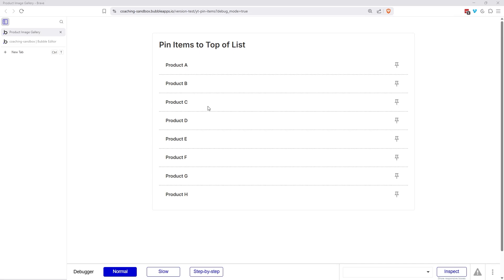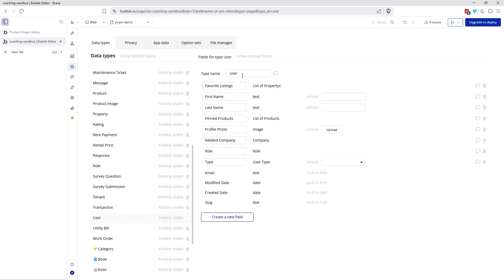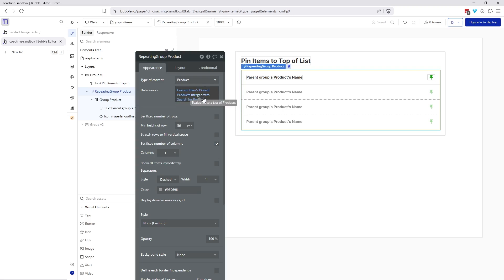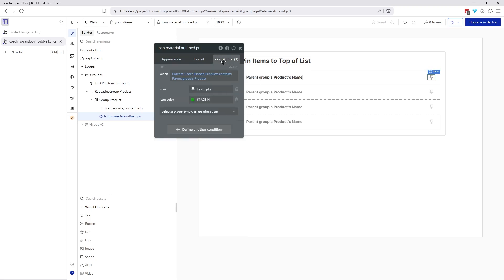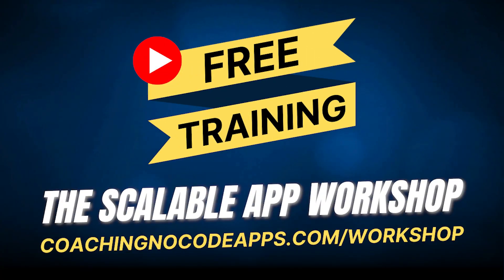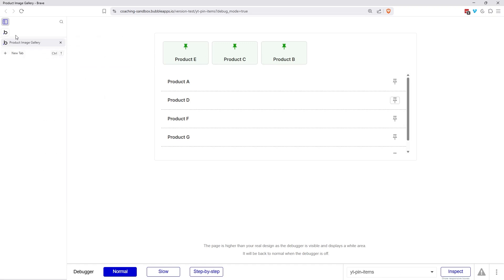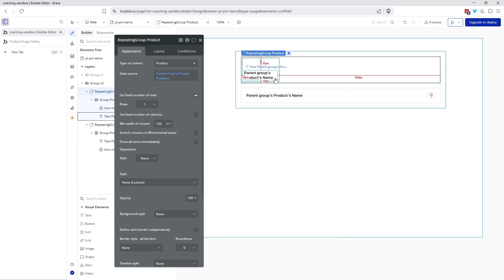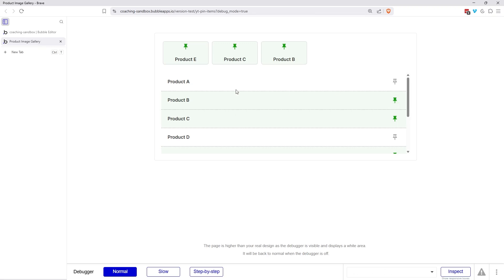How to Design Pinned Items in Bubble.io (UI/UX Tutorial)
Learn how to create a sleek and functional "pin to top" feature for your lists in Bubble.io! Follow this step-by-step tutorial for a UI/UX implementation that makes list management more convenient. We'll walk through the data structure, design, and workflows suitable for Bubble beginners and advanced users alike!

0:00 - Demo of pinning items to top of list
0:59 - Data structure
1:52 - First design approach (one repeating group)
5:20 - Second design approach (two repeating groups)